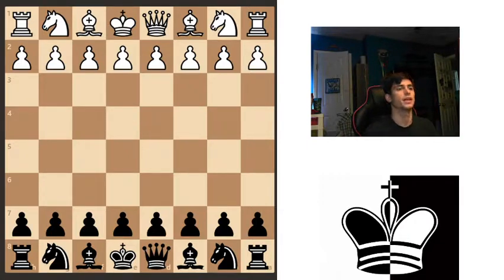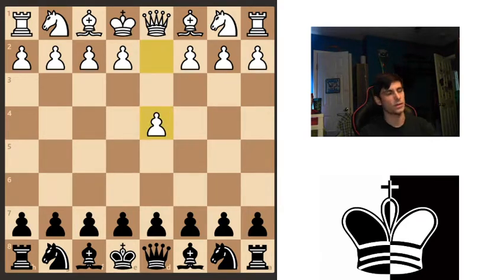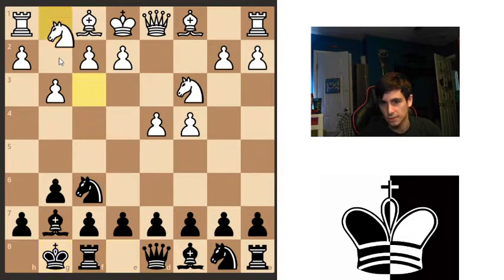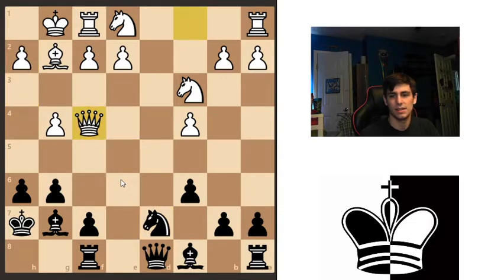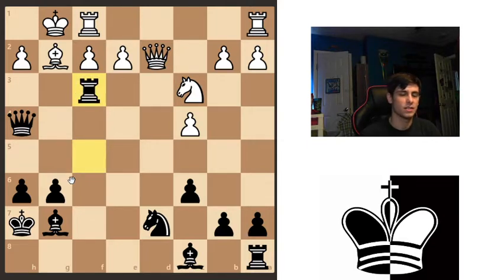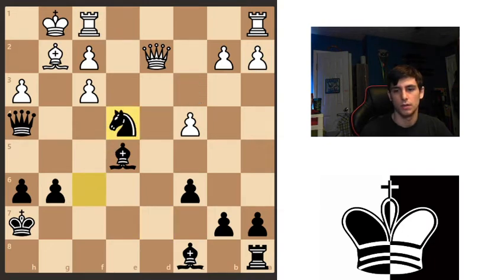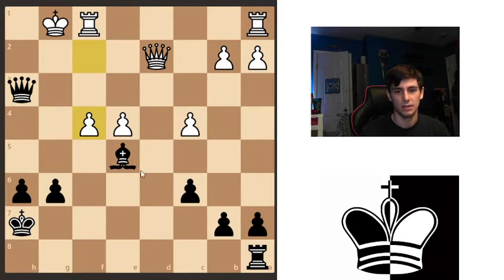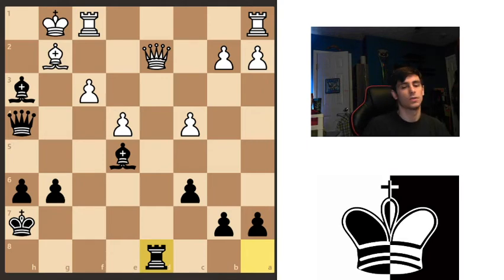Game Analysis #45 (Gamificast- Rating 1756)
Hi everyone! In this game sent in by Gamificast we get to see a variation of the King's Indian Defense.